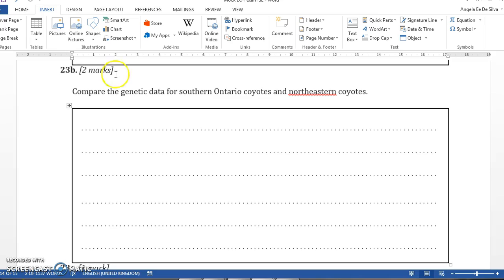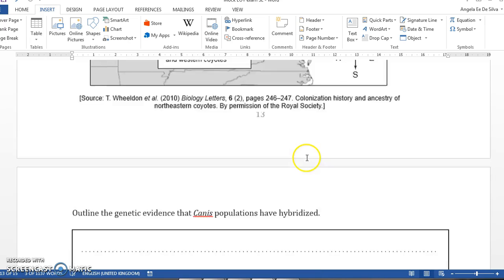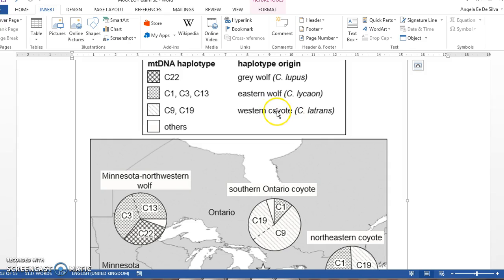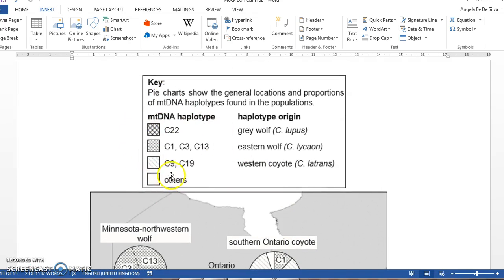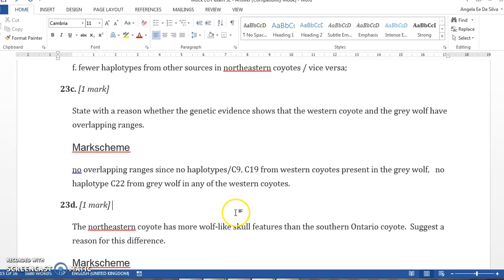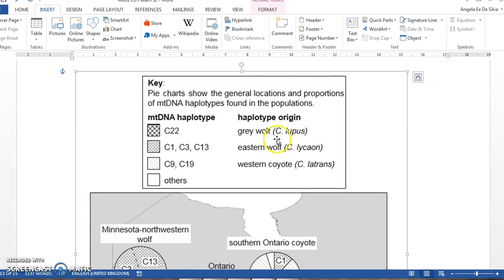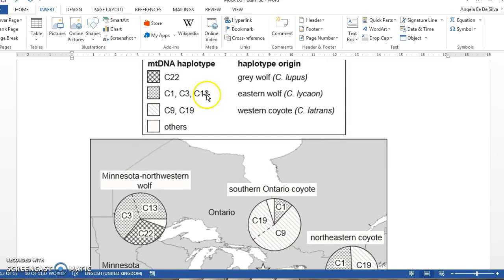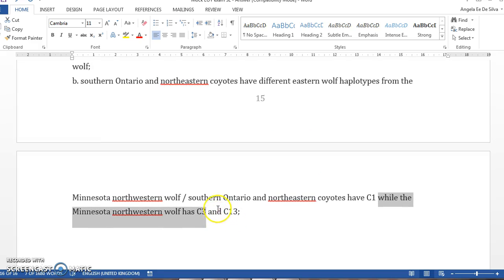Coyote and wolves 2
IB Database question discussed